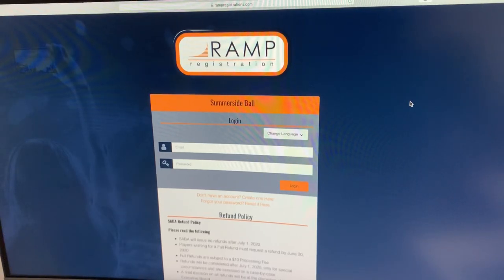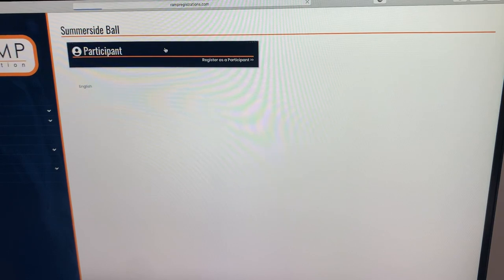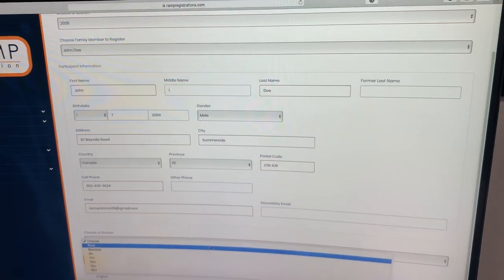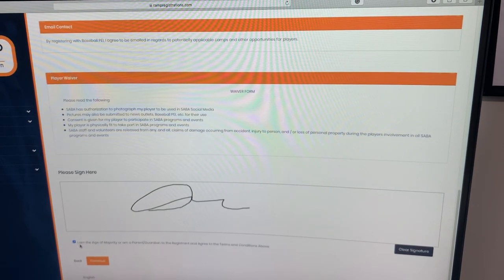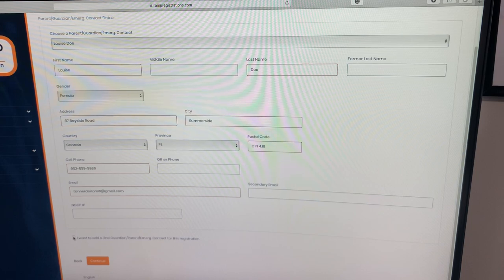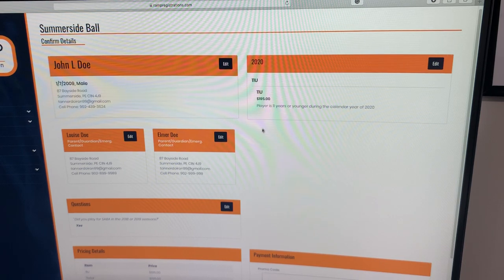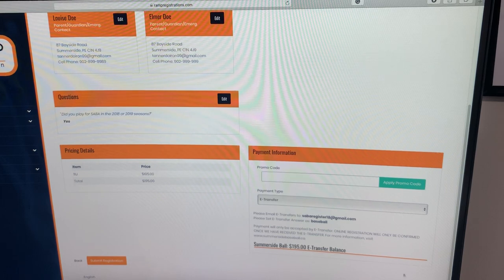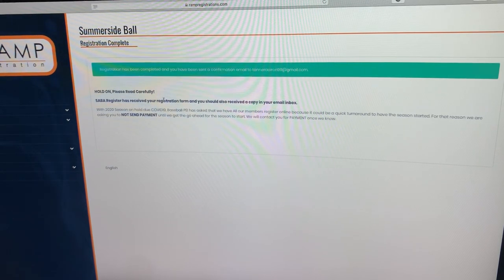RAMP REGISTRATION TUTORIAL - Summerside Baseball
We have created a short video explaining the registration process for our Summerside Baseball members!